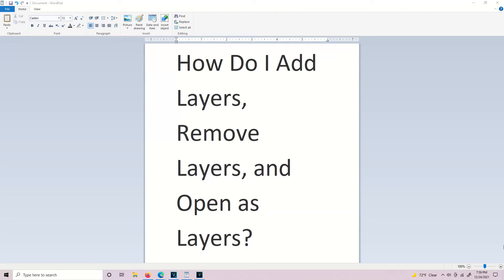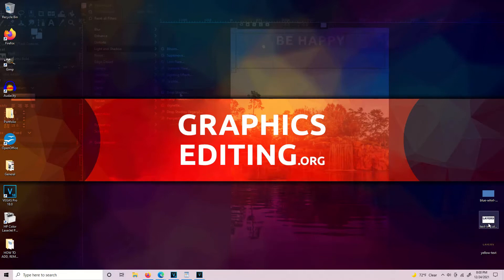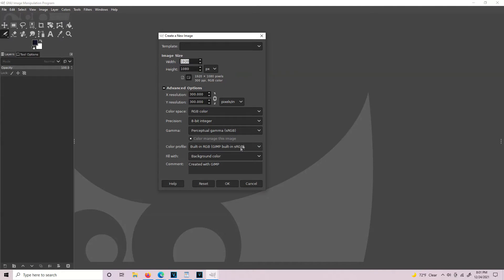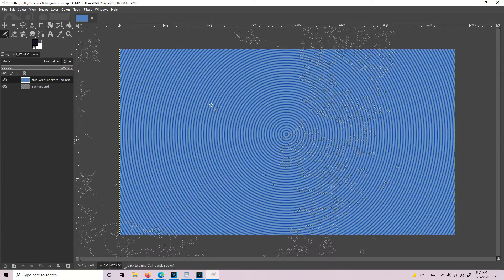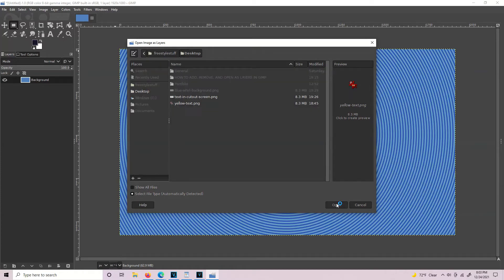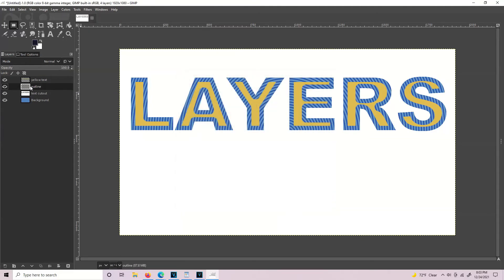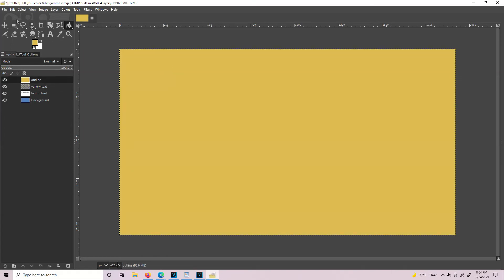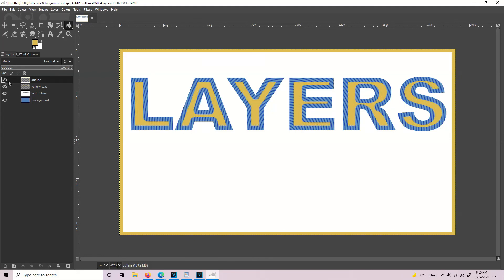How To Add, Remove, and Open as Layers in GIMP - Layer Tutorial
Layers are critical to understand in Gimp, especially these three layer functions. In this tutorial, learn step by step how to add layers, remove them, and open new files as layers into your project.
You always want to keep the different pieces of your work on seperate layers. For example, what if you had text over an image, both on the same layer? Later on if you wanted to change just the text, you wouldn't be able to if they weren't seperated by layers. By editing the text, it would also effect the picture underneath. Thankfully, layers solve that problem!